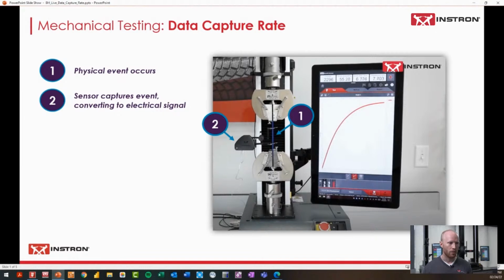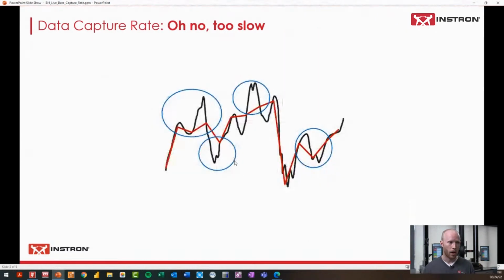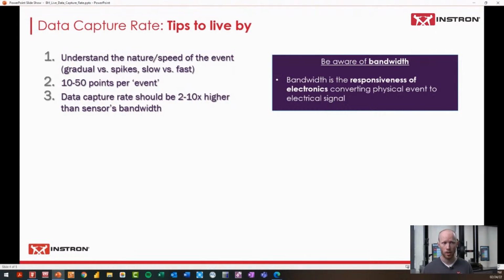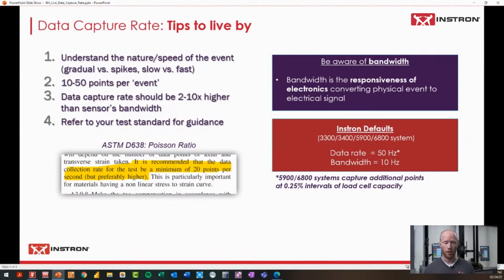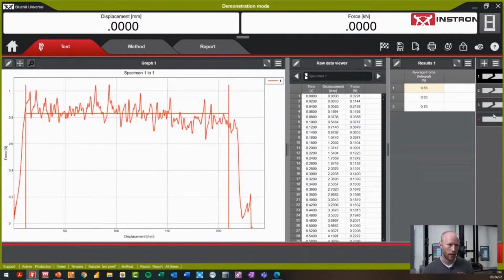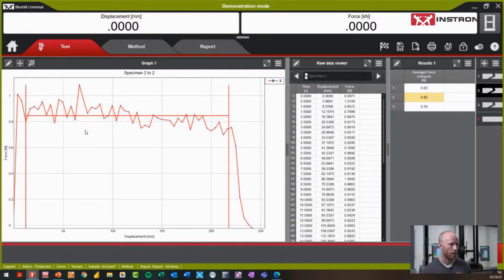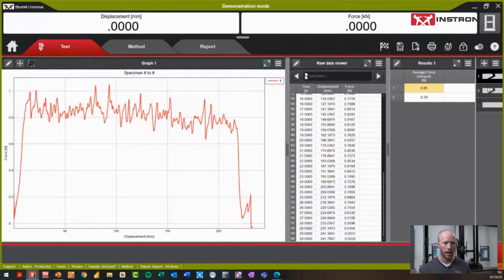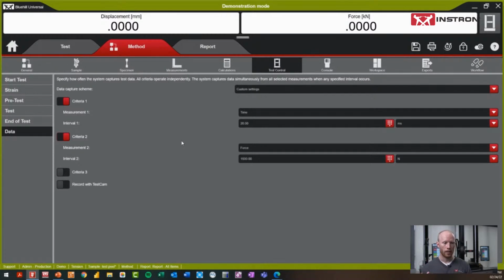Instron® Live | Data Capture Rate in Bluehill® Universal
What is the appropriate data collection rate for my test and how do I configure it in Bluehill Universal? This Bluehill Live will answer these questions, giving you the confidence your tests are capturing the right amount of data.